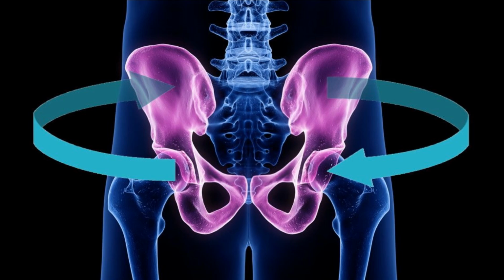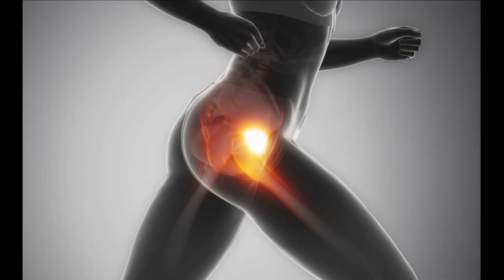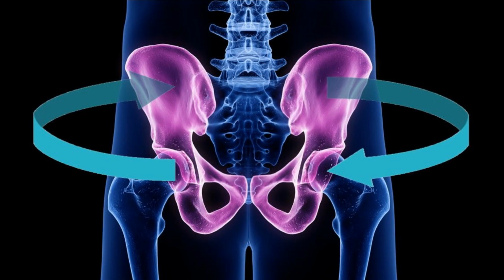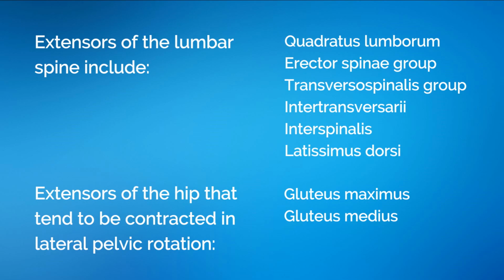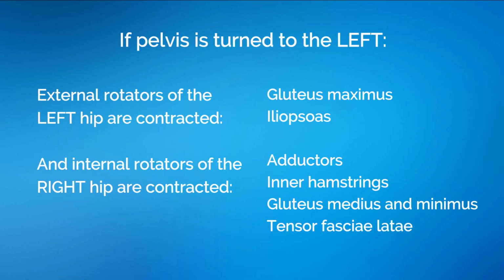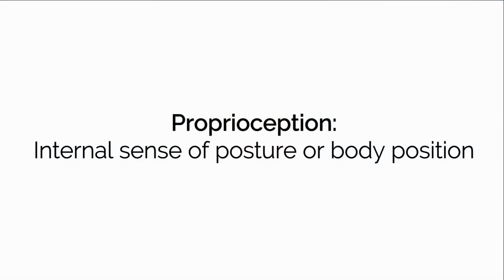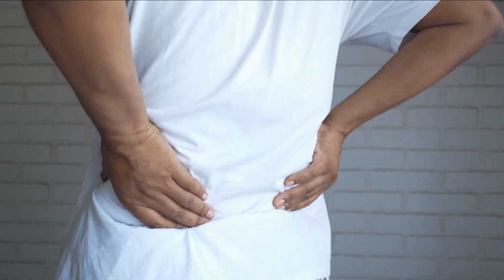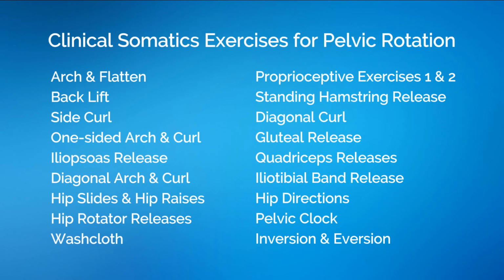Fixing Pelvic Rotation (Rotated Pelvis) with Clinical Somatics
In this video, Sarah Warren, CCSE describes the patterns of muscle tension that cause pelvic rotation (rotated pelvis), and why certain people develop these patterns of muscle tension.

Sarah also recommends reading her article or watching her video “How to Even out the Imbalances in Your Body”

Read The Pain Relief Secret